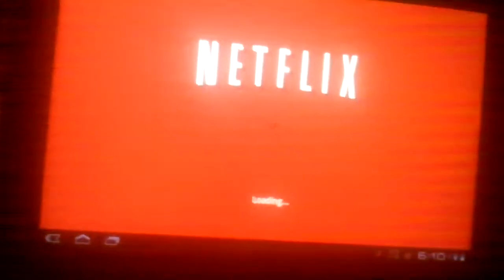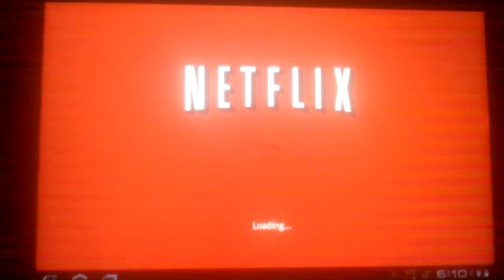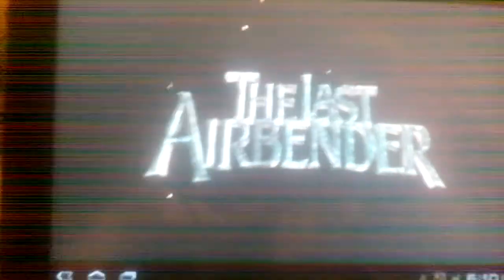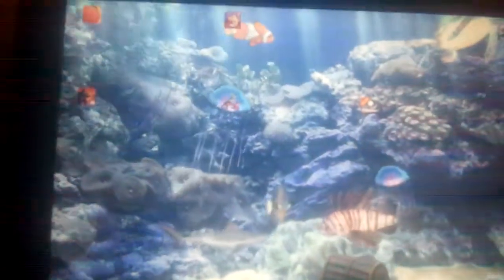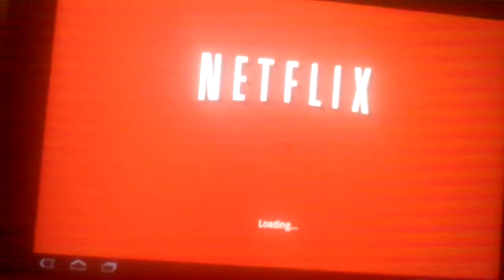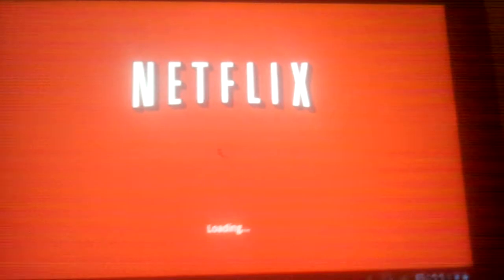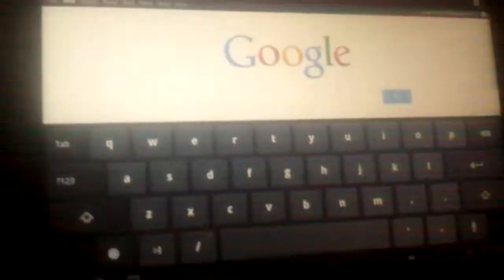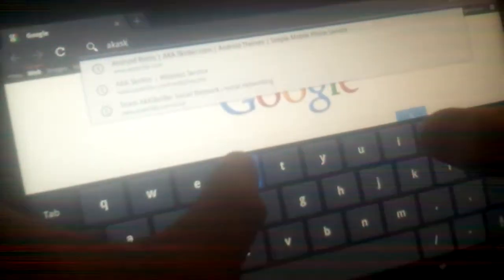Acer a500 with Netflix and root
Akaskriller.com